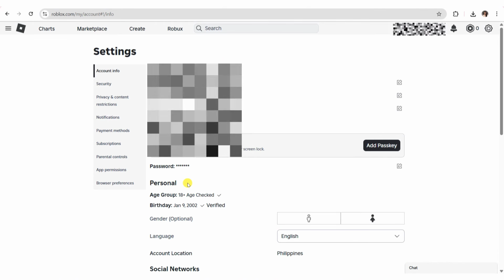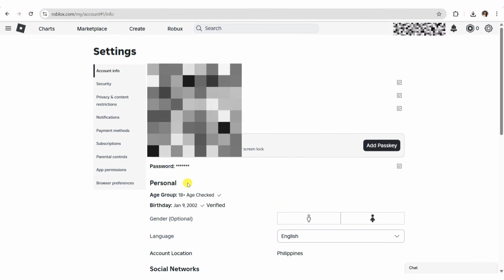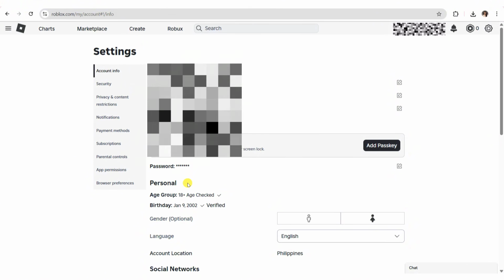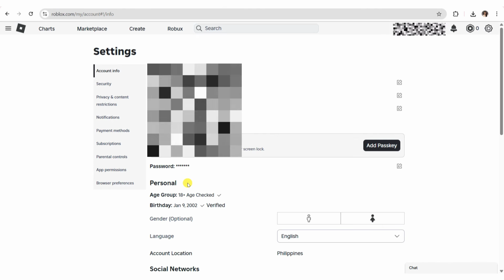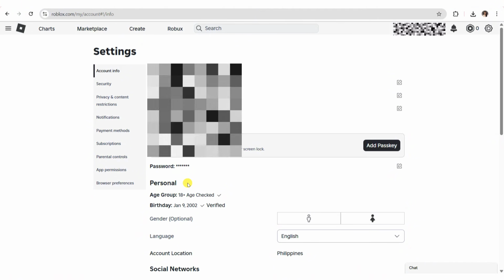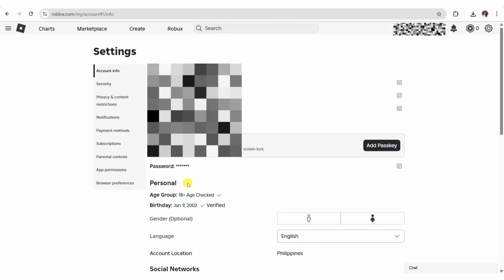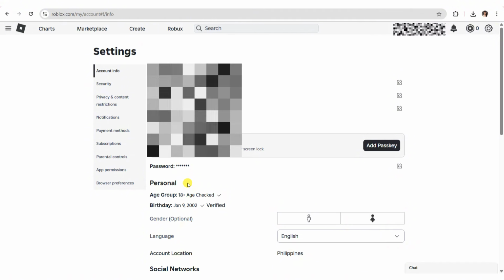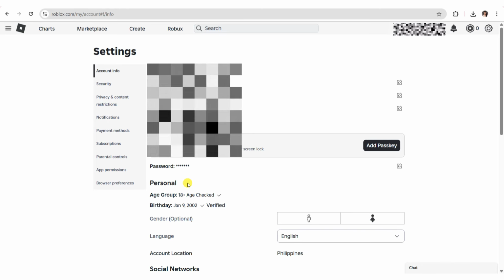HOW TO VERIFY AGE ON ROBLOX 2026! (FULL GUIDE)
In this video, I am going to show you how to verify age on Roblox step by step. I explain simple methods to complete Roblox age verification, update account settings, and access age-restricted features. Follow these easy steps to verify your age on Roblox and enjoy all games and content safely.